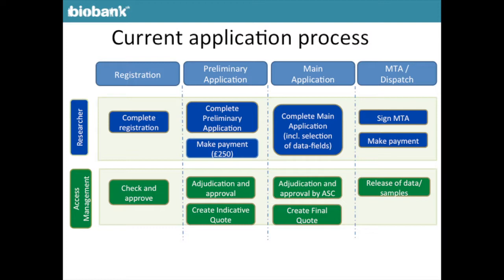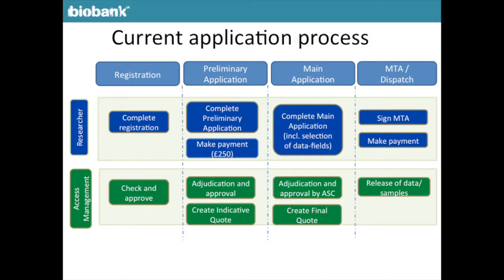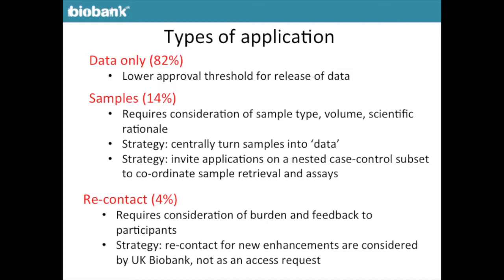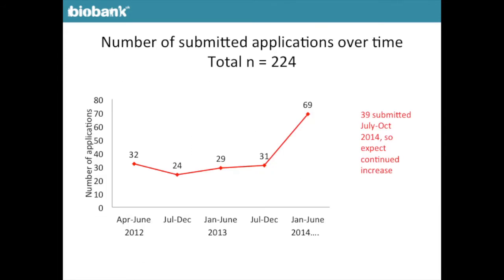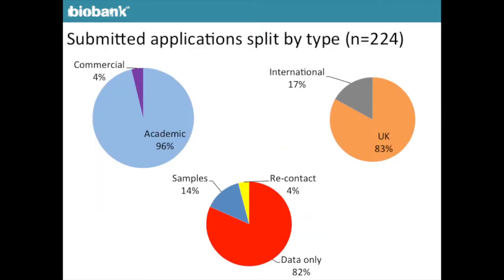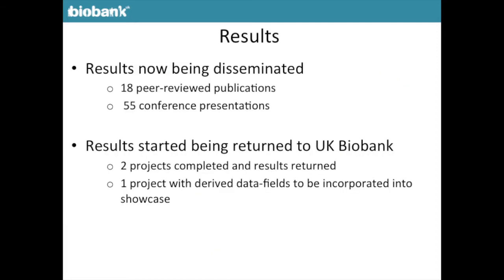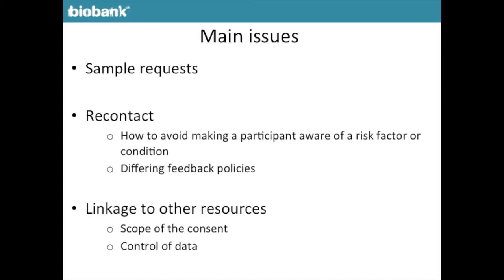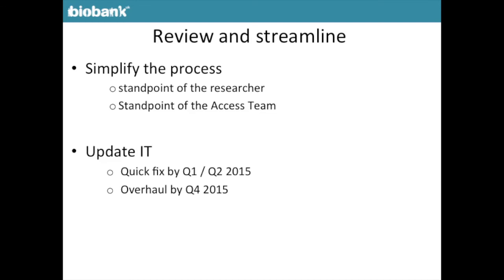UKB EGC conference - Mr Jonathan Sellors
UK Biobank Ethics and Governance Council conference ‘Past, present, future: the ethics and governance of big biobanks’.

Presentation 'Access in practice at UK Biobank' by Mr Jonathan Sellors in the session 'Governing access'. Date: 5th November 2014.